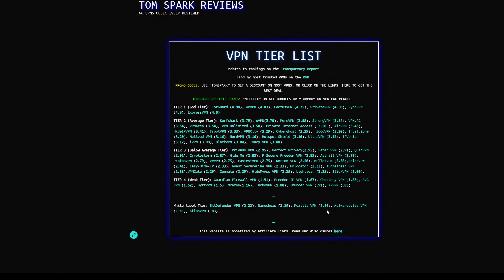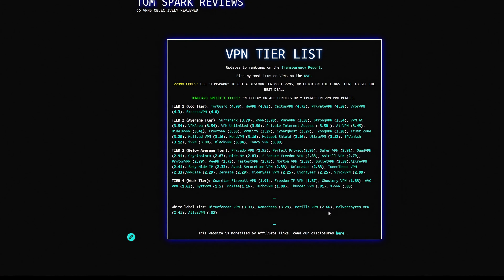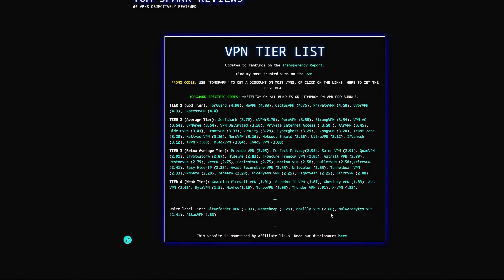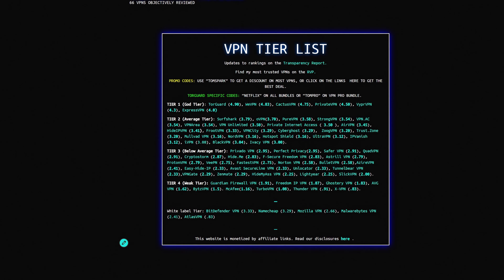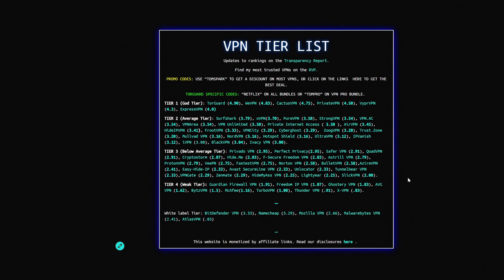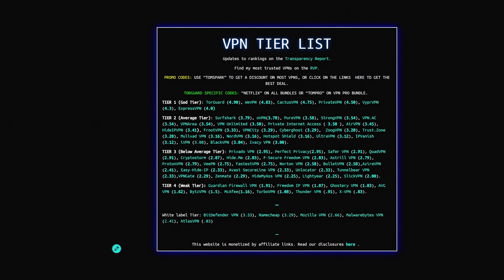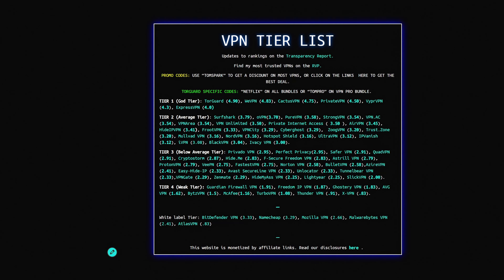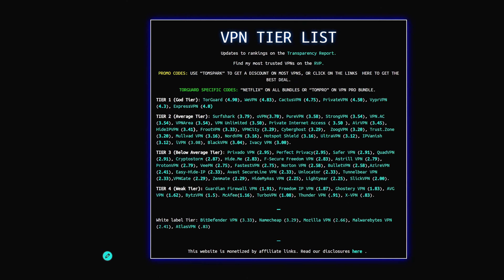Beats Studio Buds vs Airpods Pro vs BeatsX - Which is the best?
In this comparison oriented video, I discuss my thoughts on the Beats Studio Buds and how they compare against some other buds on the market.